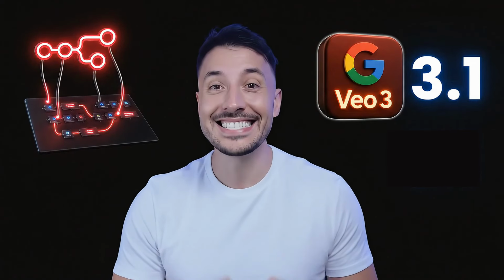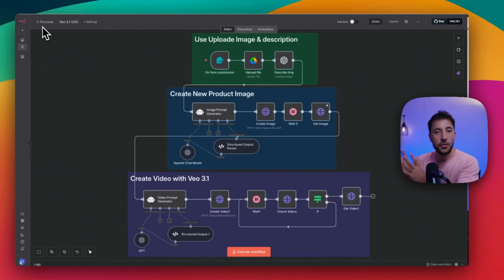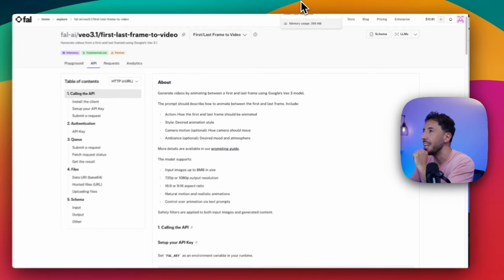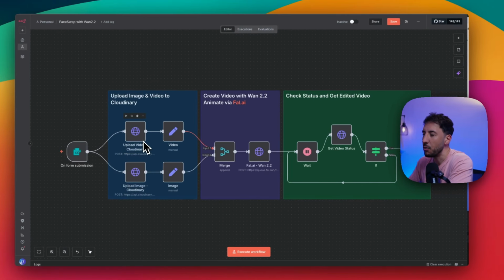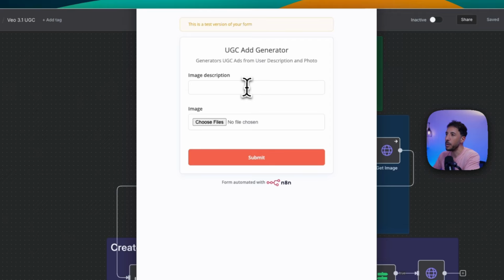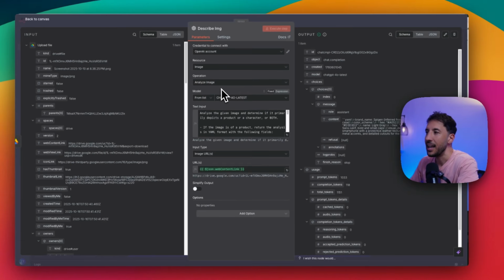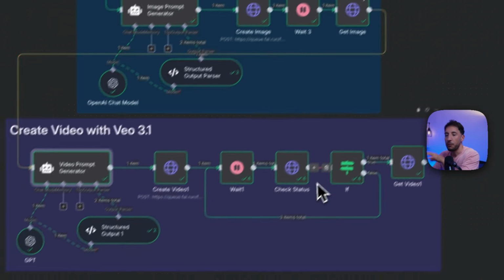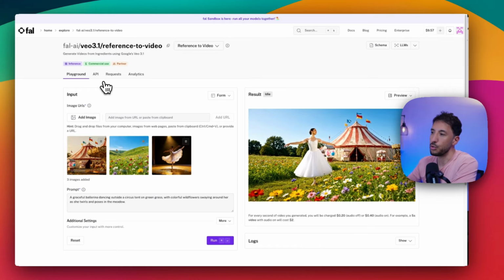Google's VEO 3.1 is NOW on n8n — Create Stunning Videos on Autopilot (No-Code)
Learn how to make money with AI — grab these n8n templates, join 700+ builders, and unlock $1M+ in AI tool perks 🚀

Google’s Veo 3.1 just changed everything in AI video creation. In this tutorial, I’ll show you how to automate stunning cinematic videos using Veo 3.1 with n8n — completely no-code. You’ll learn how to connect Veo 3.1 to your own automation workflow, generate videos from simple prompts, and take advantage of Google’s latest updates like richer audio, reference frames, and seamless motion. Whether you’re a creator, marketer, or entrepreneur, this setup will save hours and bring your video ideas to life automatically.

Timestamps:

0:00  Demo videos
0:56  Intro and build details
1:43   Google's Veo 3.1 New Features
4:07  Use Veo 3.1 New Features with n8n
7:20  Create UGC adds with Veo 3.1 and n8n
14:15  Learn how to make money with voice ai